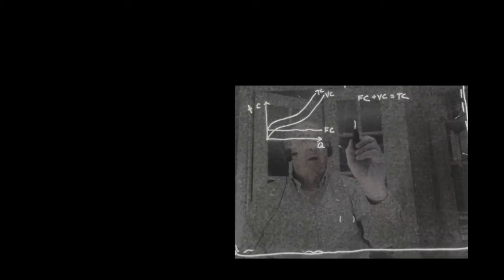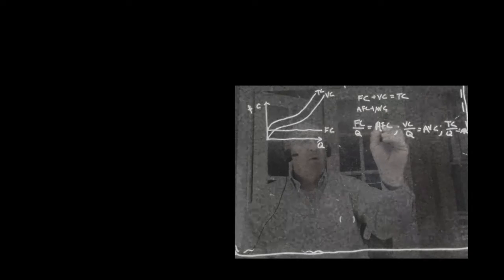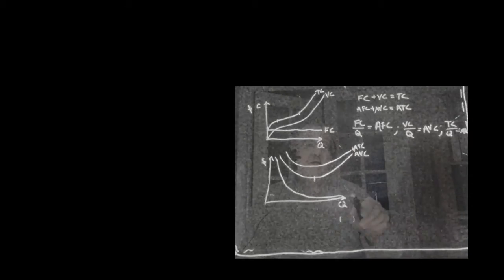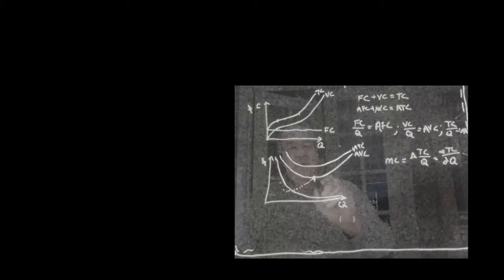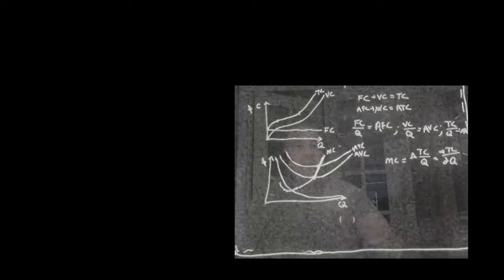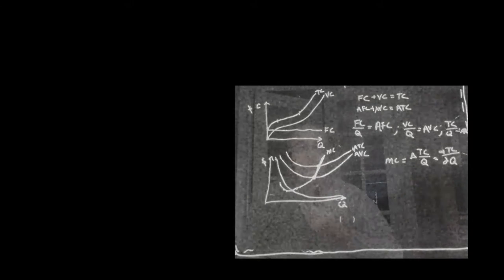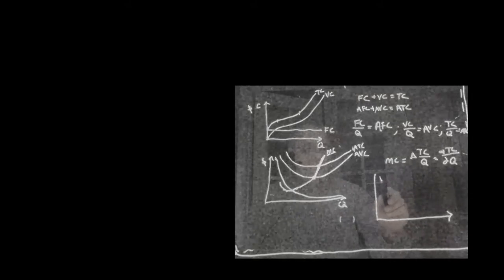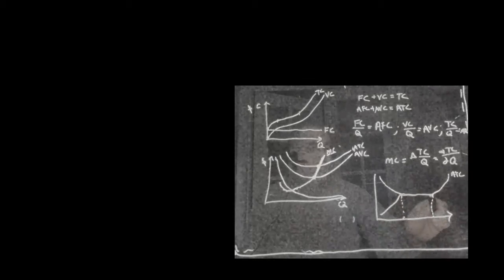Lecture 10 1 1